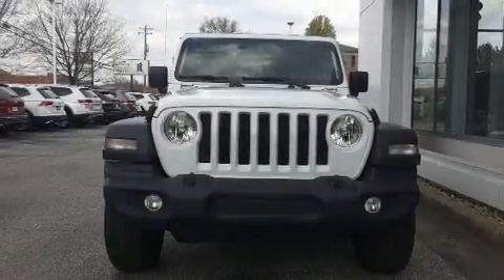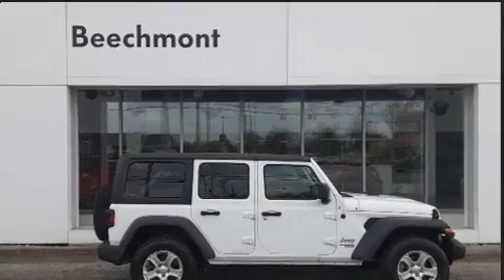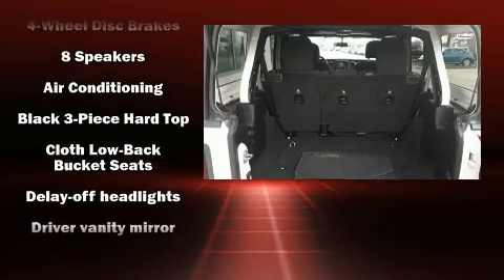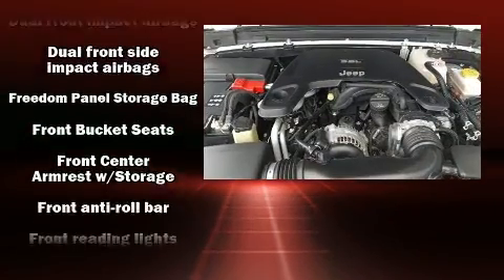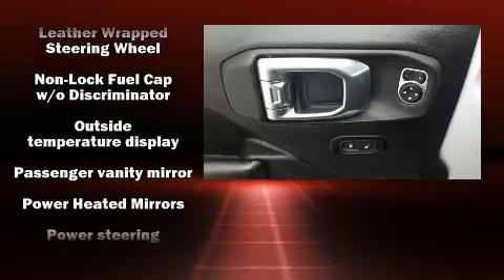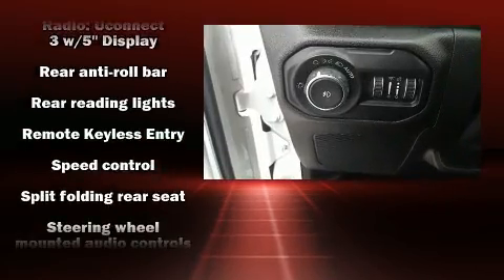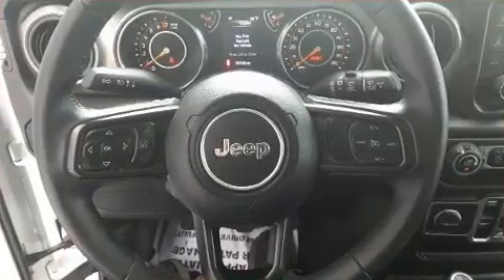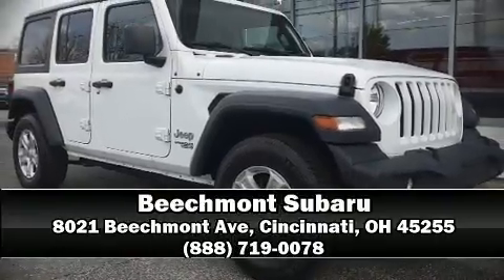2018 Jeep Wrangler Unlimited Sport in Cincinnati, OH 45255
Beechmont Subaru
8021 Beechmont Ave

The 2018 Jeep Wrangler. This model accommodates 5 passengers comfortably, and provides features such as: a tachometer, variably intermittent wipers, a trip computer, tilt and telescoping steering wheel, skid plates, cruise control, and much more. Jeep also prioritized safety and security with features such as: dual front impact airbags with occupant sensing airbag, front side impact airbags, traction control, brake assist, ignition disabling, and 4 wheel disc brakes with ABS. For added security, dynamic Stability Control supplements the drivetrain. A Carfax history report indicates just one previous owner. We know that you have high expectations, and we enjoy the challenge of meeting and exceeding them! Stop by our dealership or give us a call for more information.